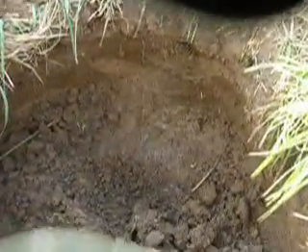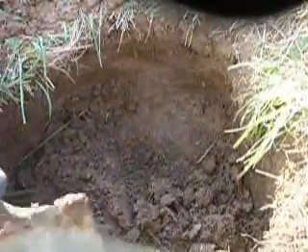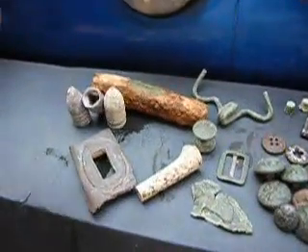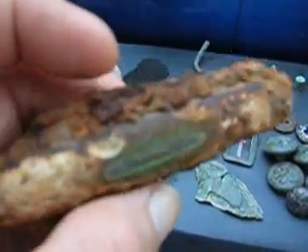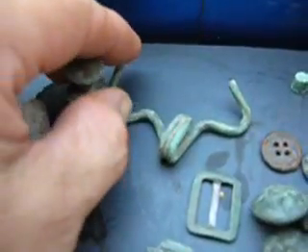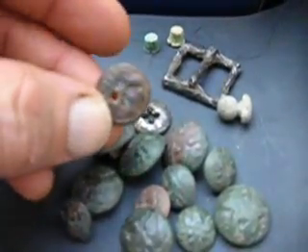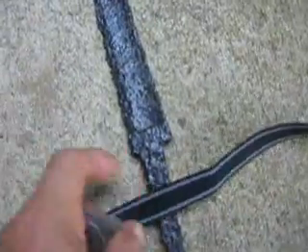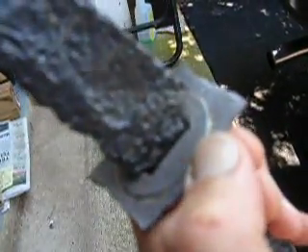Civil War Digging in Virginia 002 Part 2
Second and final part of the Digging in Central Virginia 002 series.  See if we met our goal for the day in this video.  Nice number of relics discovered today!